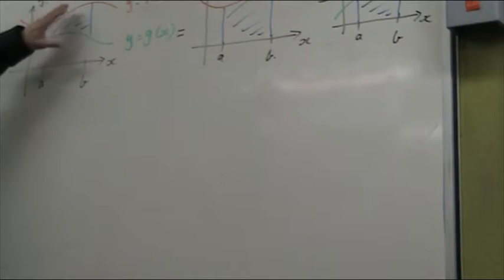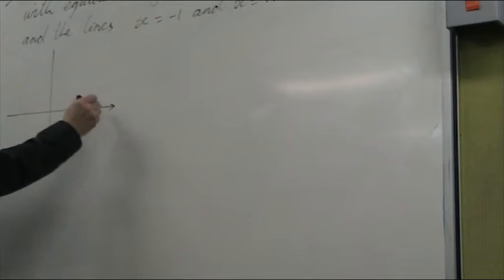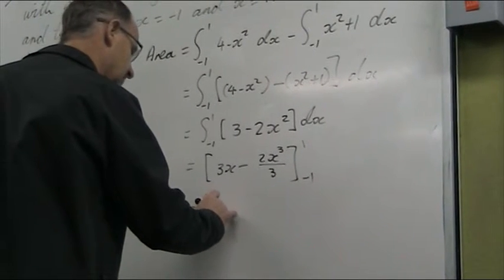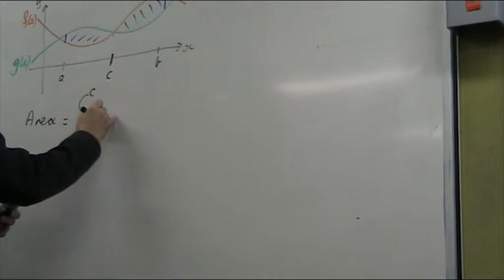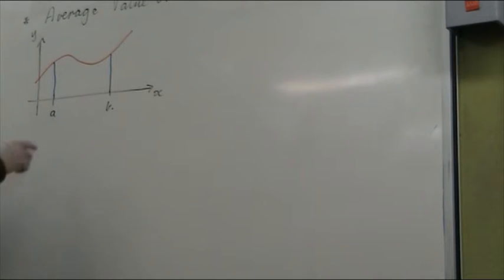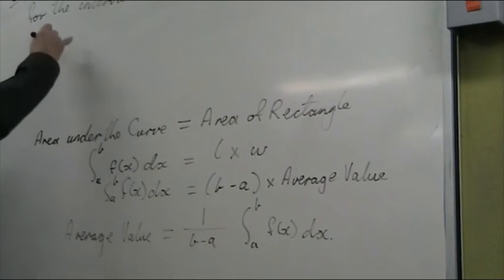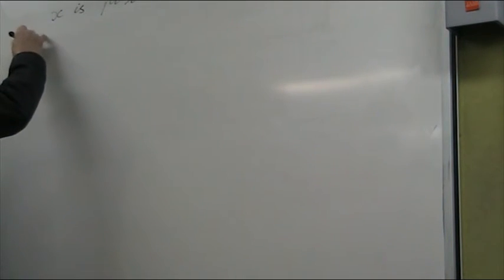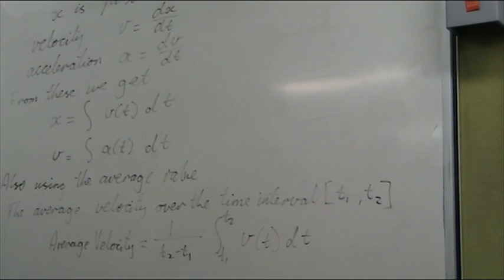Area between curves, Applications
Area between curves, Applications, integration, average value of a function, Motion in a straight line, rates of change